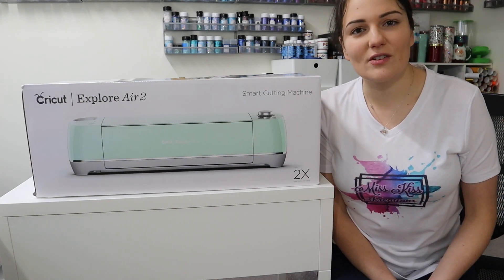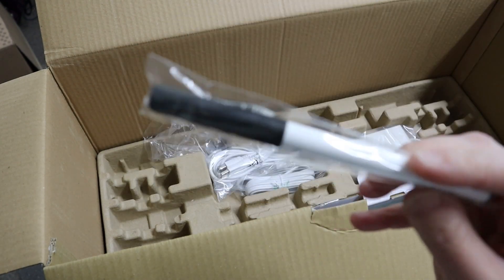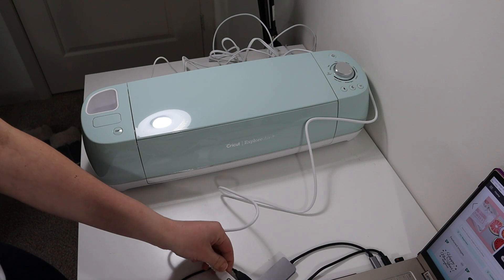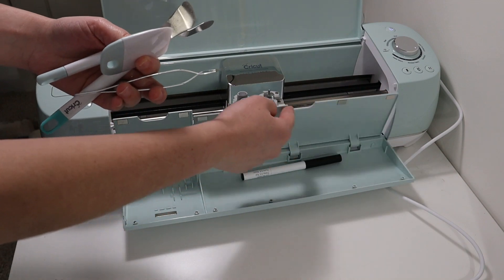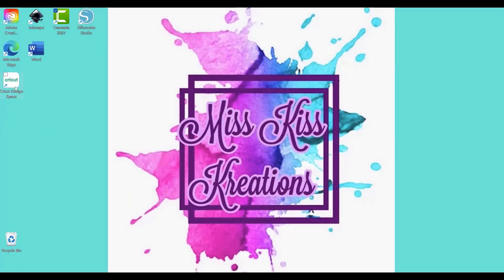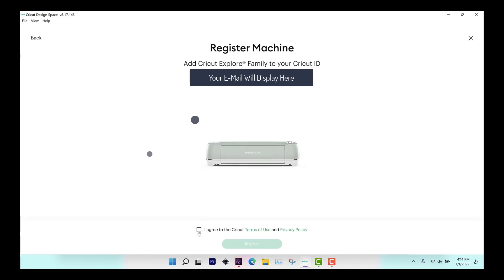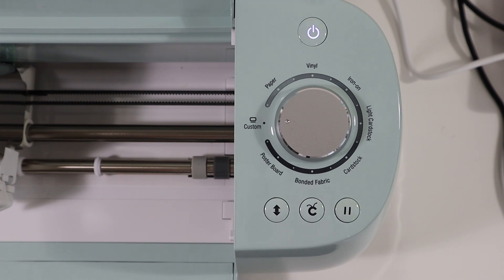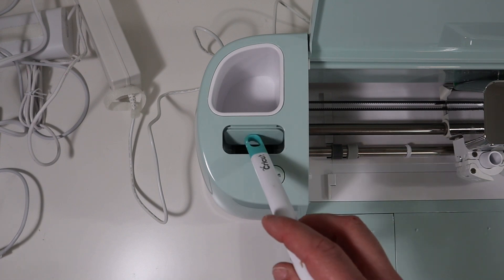How To Set Up Your Cricut Machine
This video is to show you how to set up your Cricut machine and its software (Cricut Design Space).

✨In this video I explain:
How to power on your machine.
How to connect your machine to your PC/Mac.
How to set up Cricut’s design program.
All the buttons and functions on your machine.

My Etsy Page for SVG Files and Ready to Sell Tumblers:

Thank you all for the continued support and love! I cannot wait to show you what I have in store for 2022!!! Cheers to all and happy crafting!

-Lela, Miss Kiss Kreations